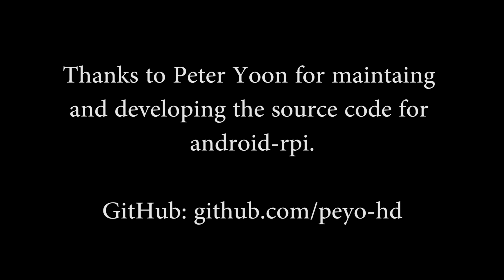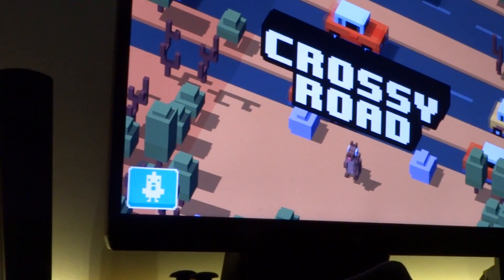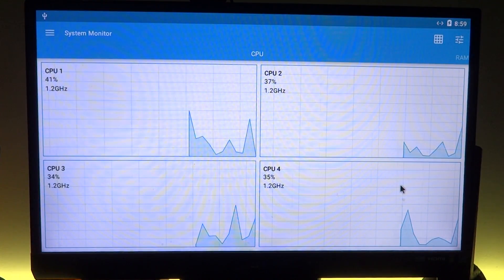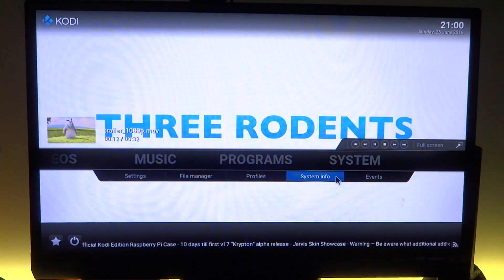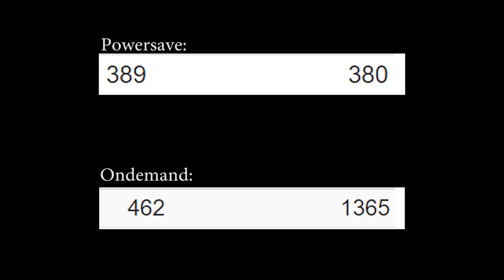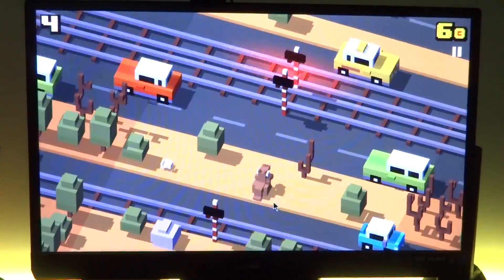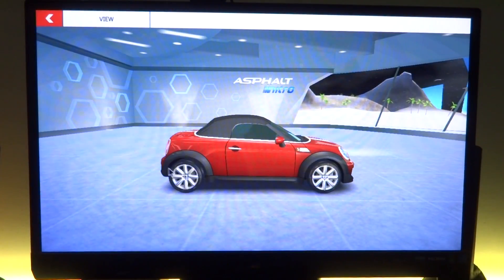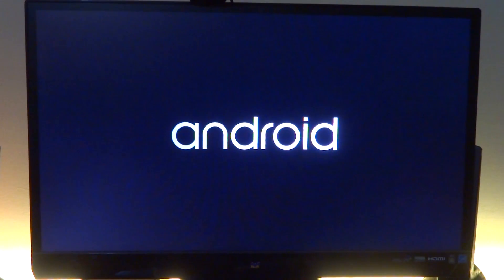Android on Raspberry Pi 3 CPU and GPU Performance Update | Angry Brids, Crossy Roads and Asphalt